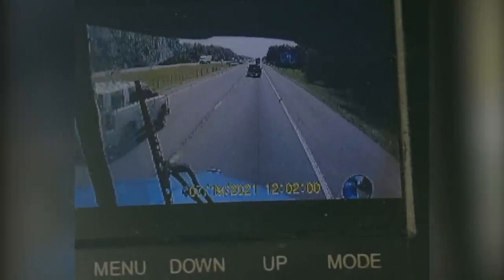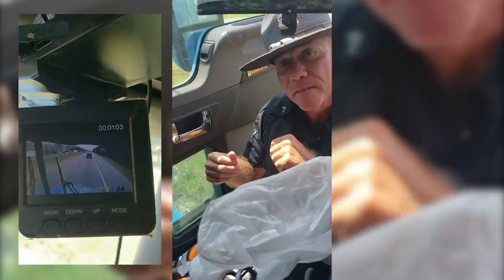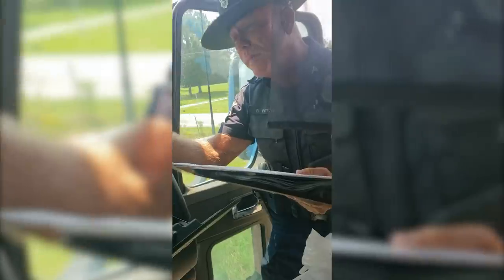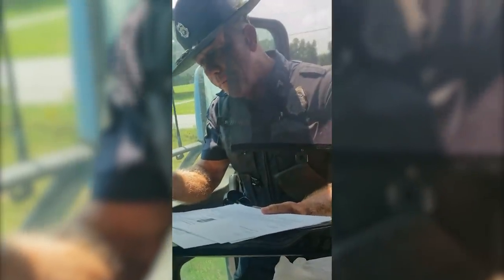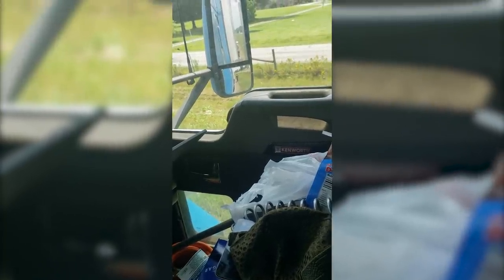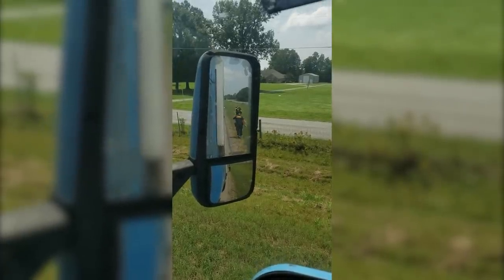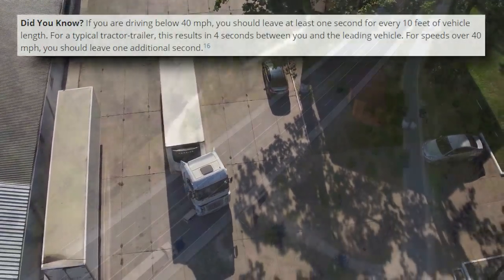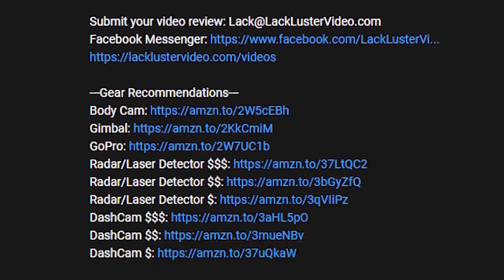Dash Camera Tells A Different Story Than The Cop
---Gear Recommendations---
Body Cam
Best Camera
Radar/Laser Detector $$$
Radar/Laser Detector $$
Radar/Laser Detector $

---Chapters---
00:00 Intro
00:22 Dashcam Footage
01:09 Traffic Stop
05:52 Final

---Channel Members---
Dennis Anderson
Shane Bushta
david cat & bus
James B.
Witch Hunt
Charles Clarke
Kieran Tibbitts
laura miller
Candie Anderson
Bob Balue
Lynne Huffman
Bob Lau
Wally Lumpkin
Justin Stringfield
madcat61207
Karl P
Plums Mom
H HAMMOUD
Allan Evans
Mirro Fit
neuroticknight
Destined Nation
Michael Gruber
Aaron Robinson
Joshua Brenner
Andrew Cox
DstormVet
Julian Stone
Kim Van Zandt
superman 2050
Colton Clarkson
WertiaAudit
Ryan G
Ashmaker
Toni Dixon
Lamar Jones
Cody English
Flex Your Freedoms
Dave
CO. ChosenOne
givenn johnson
Esquire Audits
Friendsincode
Frank Smith
Edwin Patterson
AJ Warren
azpower phxaz
Leslie Masson
dawgfan 2020
Corduroy G
Gary Mendez
Phillip Hanley
Kevin Dollar
R “MileHighMedic” K
Don’t Tread On Me
Ste El
Judicious Auditor
tim tompkins
k. murphy
JunIoR Jones
MAX POWERS
richard paul
Kim Henderson
Tom Specht
Torc Auditor
ProdGamer
Najo PATRIN
Alice Ayres
Dustin Arnold
scdawn
jane totten
Matthew Mitchell
Martineek channey
charles knighton
michael Martin
Gaines Kergosien
John Wright
reviewqueenla